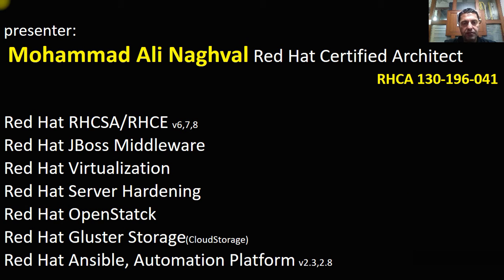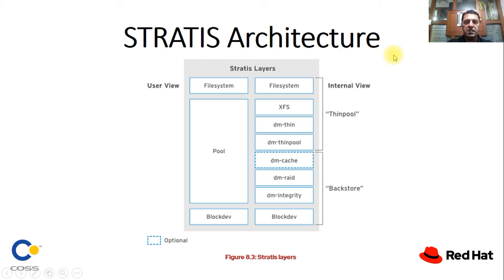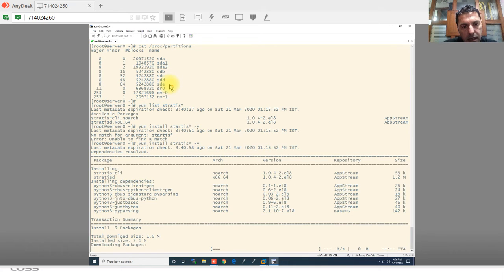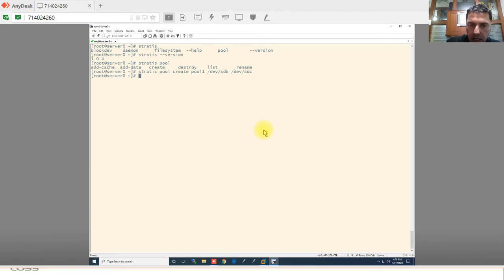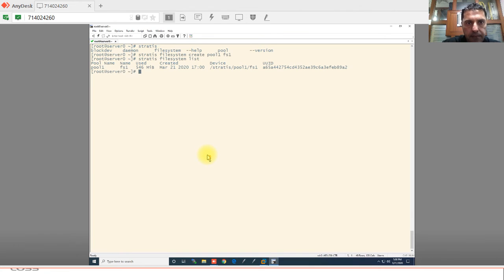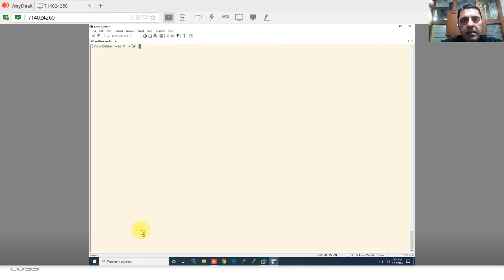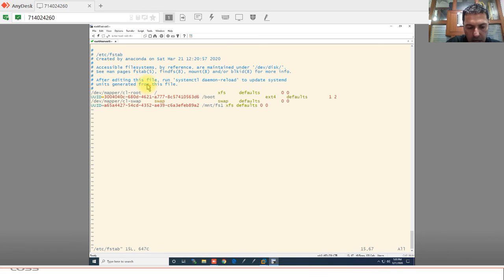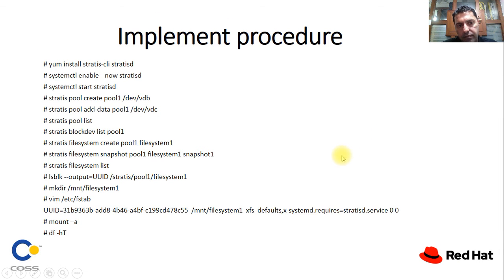Manage Storage in Linux using Stratis